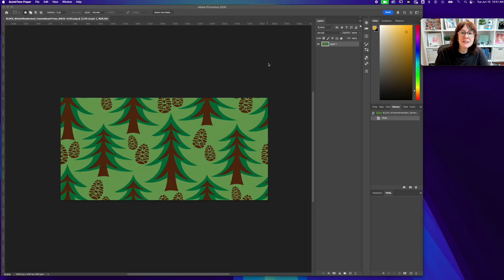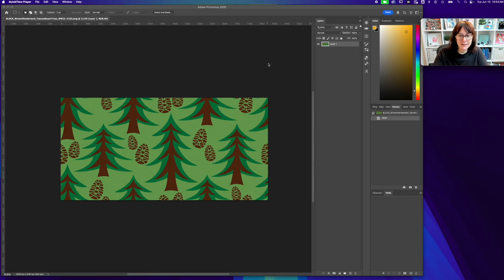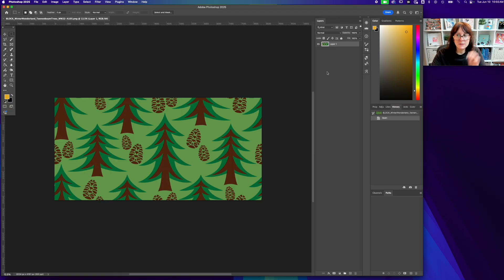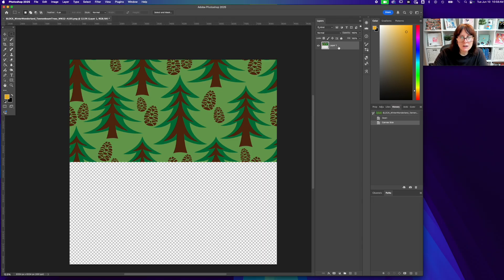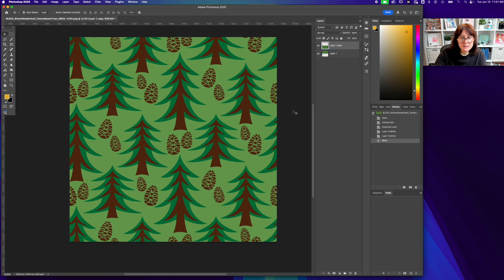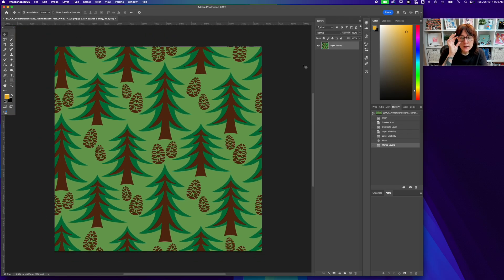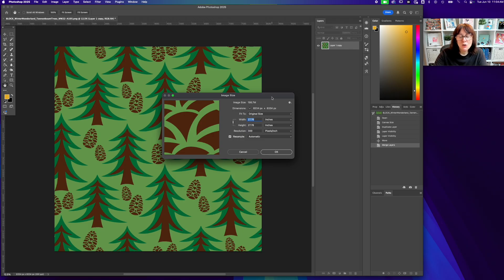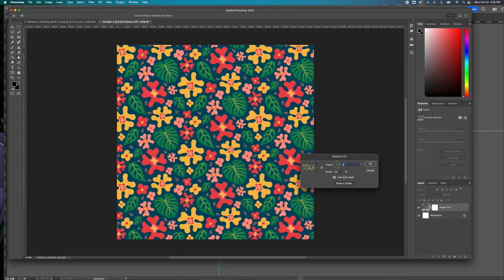Resize + Reformat a Seamless Repeat Patttern Tile for Print on Demand + Art Licensing Clients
Wondering how to convert a rectangle repeat pattern tile into a square that's a different size, yet still repeats perfectly for print on demand websites and art licensing clients? Let me show you the easy way! I'll also show you how to keep your patterns from having hairlines that can ruin your day.

This tutorial is the perfect accompaniment to my Skillshare class: Quick & Easy Half-Drop Repeat Patterns Using Smart Actions in Adobe Illustrator